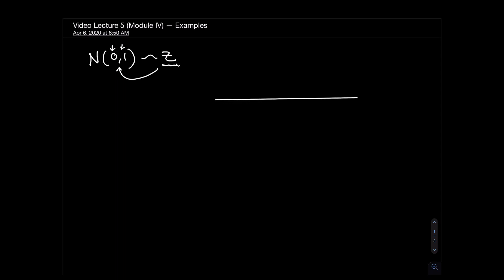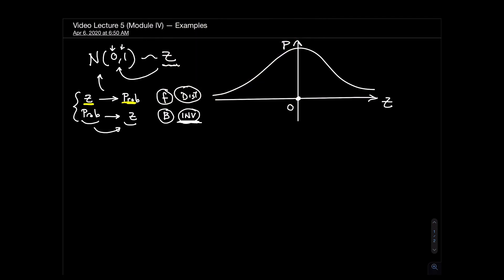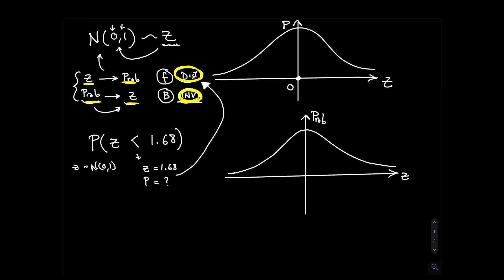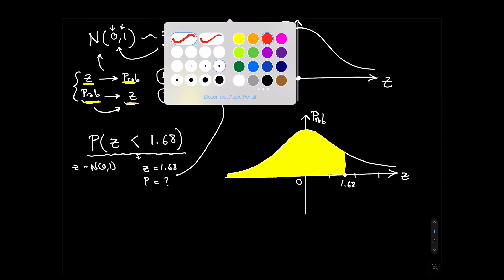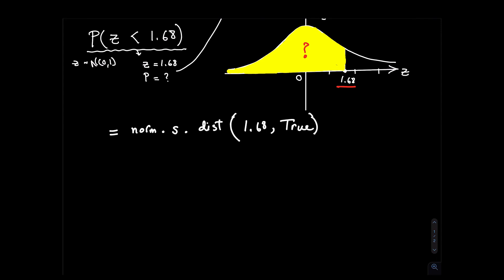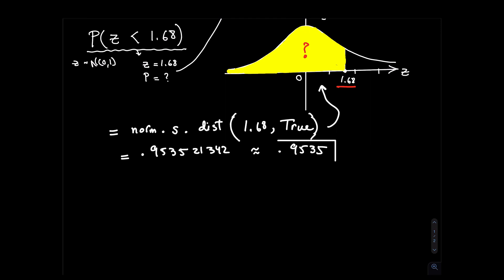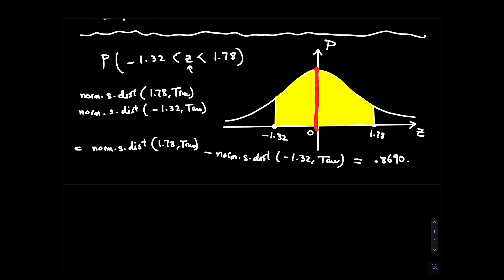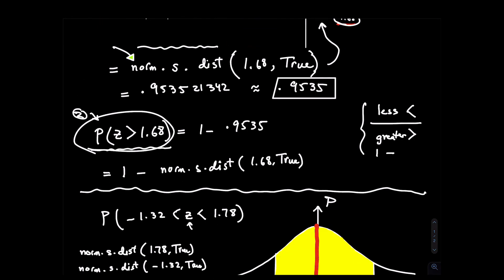Module IV: Normal Distribution Examples Part 1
This is part 1 of the series of videos for module IV